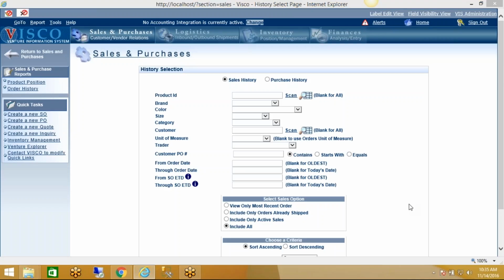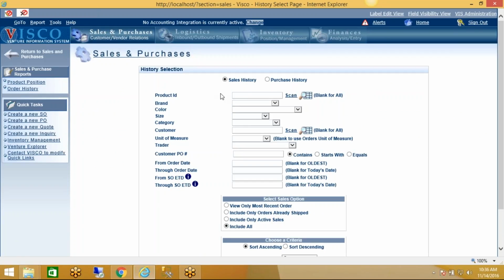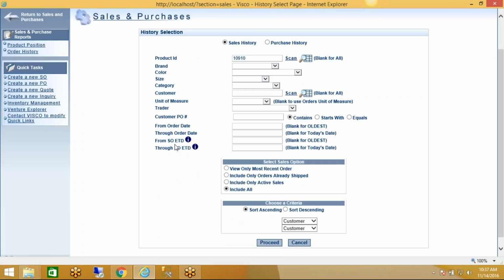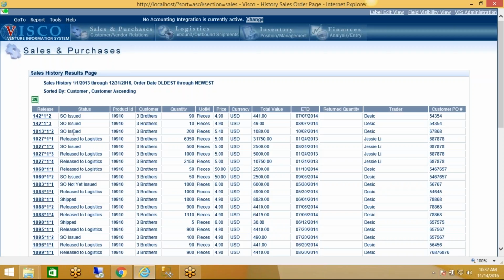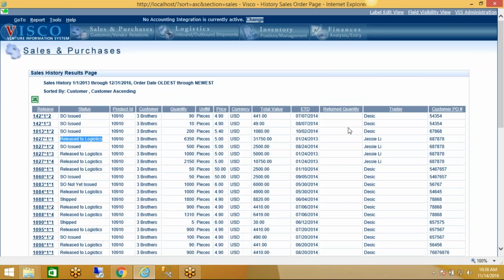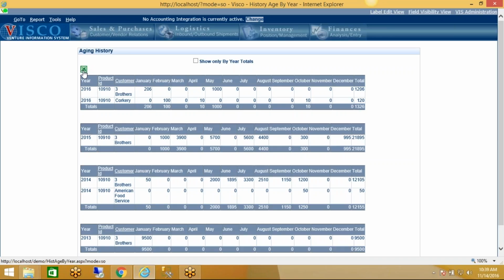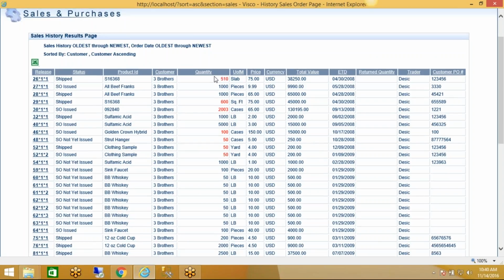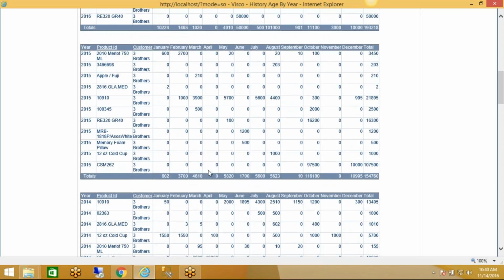Order History Reporting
The Order History Reporting Tool is one of the best reports in the system for researching Sales by Product, Sales by Customer, and Sales by Rep.  Also, use the "Age by Year" function to find trends in sales which helps in forecasting out into the future as well.